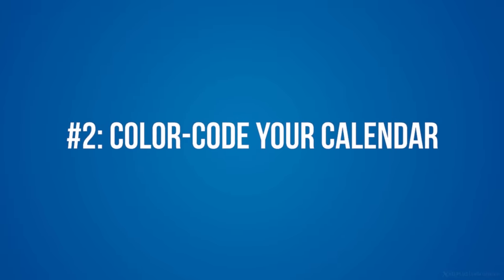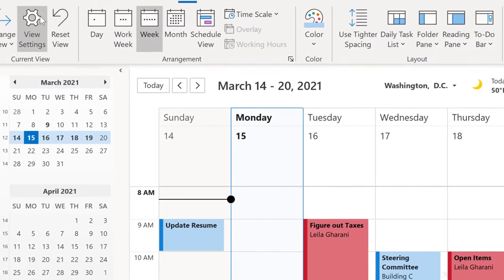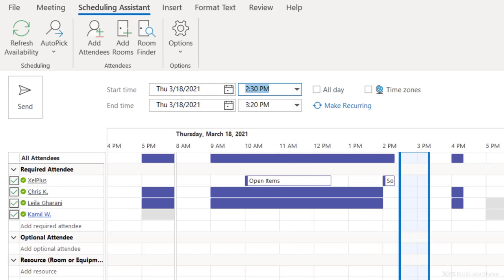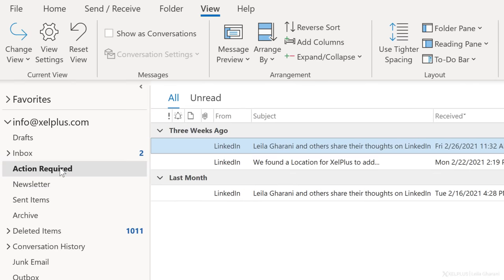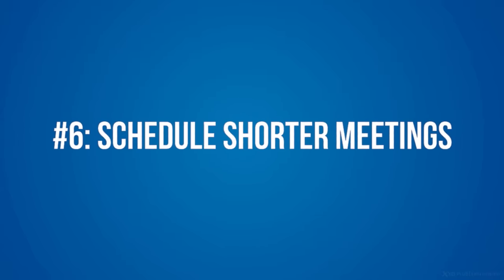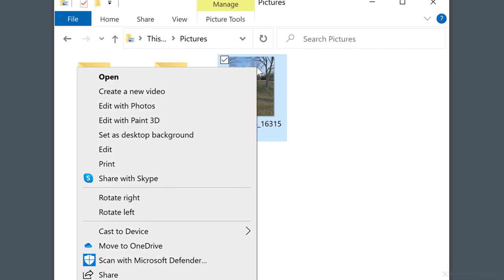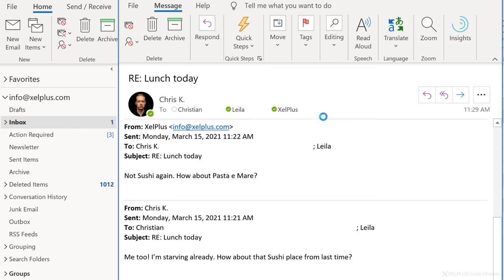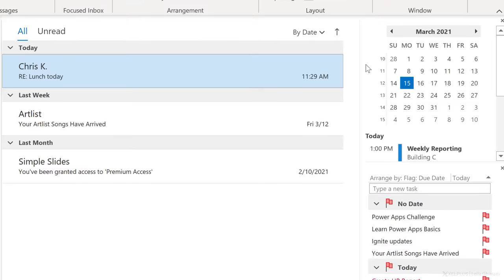TOP 10 Outlook Tips EVERY Professional NEEDS To Know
Elevate your Microsoft Outlook experience with our top 10 tips and tricks. Whether you're a seasoned user or new to Outlook, these insights are designed to enhance productivity, streamline your workflow, and improve your overall email management. Don't miss out on these valuable pointers!

📧 What You'll Discover:
▪️ Calendar Integration: Learn how to automatically add sports schedules and TV shows to your Outlook calendar, ensuring you never miss a game or episode.
▪️ Color Coding: Implement color coding in your calendar for quick recognition of key meetings and appointments.
▪️ Email Efficiency: Explore methods to email your calendar for easy scheduling, display total emails in folders, and add quick actions for faster email processing.
▪️ Optimize Meetings: Discover how to schedule shorter meetings and drag-and-drop attachments from Outlook to Teams effortlessly.
▪️ Image Handling: Find out how to automatically resize image attachments, saving time and reducing file sizes.
▪️ Inbox Management: Use Outlook's Clean Up tool to declutter your conversations and keep only the most relevant emails.
▪️ Event Previews: Learn to preview upcoming calendar events directly from your email view with the To-Do Bar.

00:00 Top 10 Microsoft Outlook Tips and Tricks
00:19 Add Sport Schedule or TV Show to Your Outlook Calendar
01:52 Color-Code your Outlook Calendar with Conditional Formatting
04:03 Send Your Outlook Calendar in an Email
05:15 How to Show Total Number of Items in an Outlook Folder
06:02 Show Quick Action Buttons Over Your Email in Outlook
06:39 Change Default Meeting Length
07:26 Drag and Drop Attachments From Outlook to Teams
07:51 Automatically Resize Your Images in Outlook
08:54 Use Clean Up Conversation & Folder to Delete Redundant Messages
10:03 Preview Upcoming Calendar Events with To-Do Bar
10:50 Wrap Up